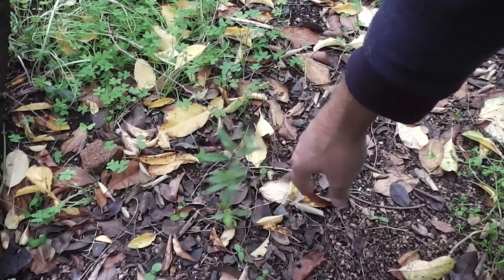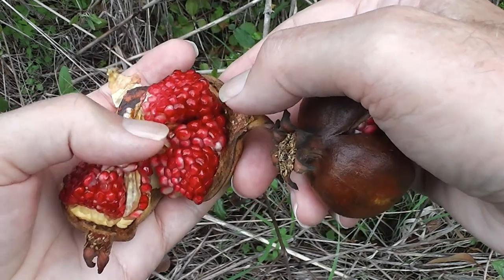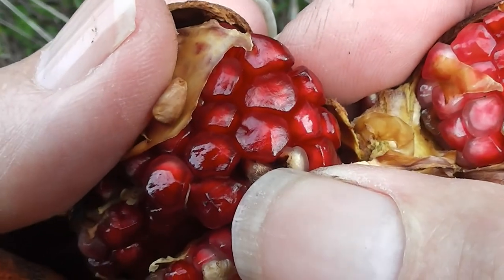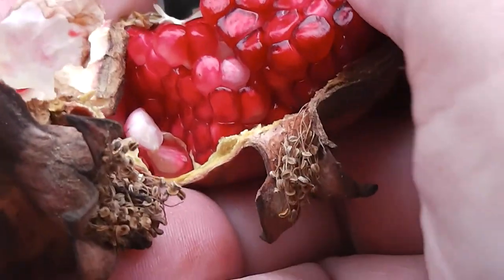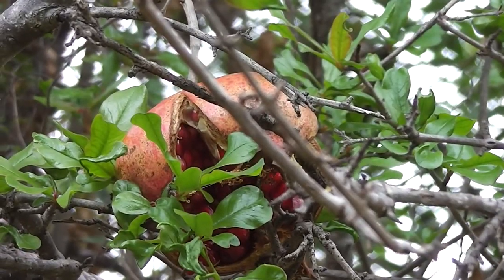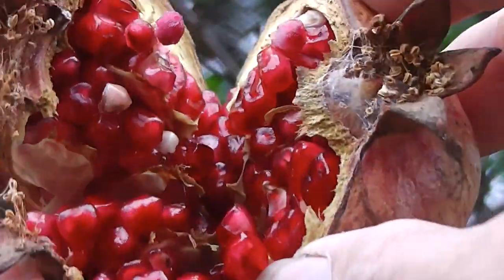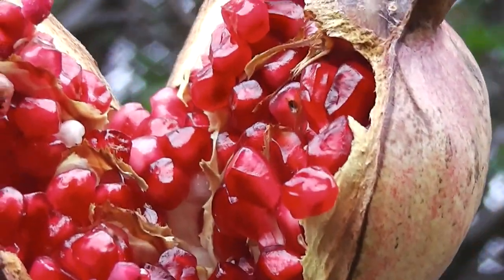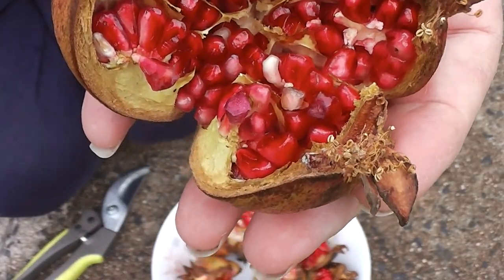Wild Pomegranates ◕❧ლ༼( ͡°╭͜ʖ╮͡ ͡°)༽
Here's me, today, out collecting the delicious red ruby fruits of the pomegranates that grow wild around these parts. I'm gonna rinse the juicy red arils and have them in salads and as a dessert. I don't mind a few insects invading the fruits as, yes, insects have rights, too, after all. You can tell when a pomegranate is truly ripened as it will crack and burst open--revealing itself to be encrusted with red ruby gems--all full of antioxidants and nutritious goodness things, apparently. I think the world needs more ruby fruit jungles like grow around my way!

◕❧ლ(•‿•❀)